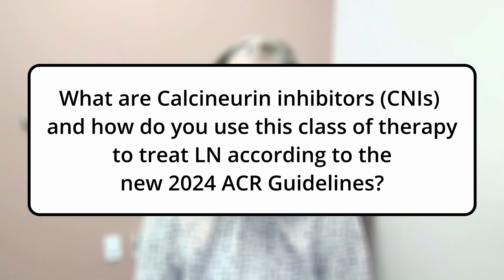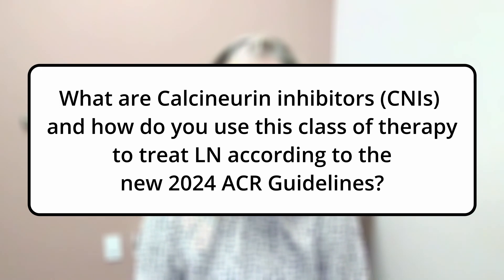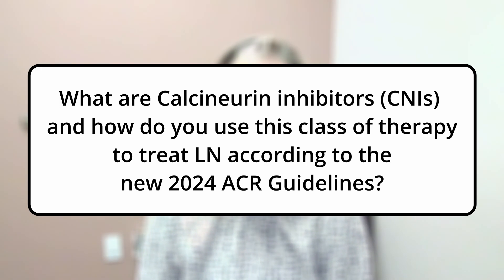FAQ: What Are Calcineurin Inhibitors and How Do You Use This Therapy to Treat LN?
Join Lisa Asfahani, PA-C, a rheumatology specialist in Tulare, California, as she explores the evolving role of calcineurin inhibitors (CNIs) in lupus nephritis management, particularly in light of the 2024 American College of Rheumatology (ACR) guidelines. With over a decade of experience in rheumatology, Lisa provides valuable insights into how these medications are reshaping treatment strategies for autoimmune kidney disease.

Calcineurin inhibitors, including tacrolimus, cyclosporine, and the newer voclosporin, are now recommended as part of triple therapy regimens for Class III and Class IV lupus nephritis. These immunosuppressive agents work by binding to cytoplasmic receptors called immunophilins, ultimately inhibiting IL-2 production and T-cell activation. By preventing T-cell proliferation and differentiation, CNIs play a critical role in reducing inflammation and protecting kidney function in lupus nephritis patients.

While effective, CNIs carry potential side effects, including hypertension, nephrotoxicity, hyperlipidemia, alopecia, and neurotoxicity. Voclosporin, the newest addition to this class, is prescribed at 23.7 mg twice daily, taken one hour before or two hours after meals. Its dosing can be adjusted based on renal or hepatic function, providing greater flexibility in patient management.

The latest ACR guidelines emphasize the importance of triple therapy for lupus nephritis, integrating CNIs alongside mycophenolate mofetil (MMF) and glucocorticoids for Class III and Class IV cases. Class V lupus nephritis patients require a regimen of glucocorticoids, MMF, and a CNI to optimize long-term kidney outcomes.

Understanding the role of calcineurin inhibitors in lupus nephritis is crucial for clinicians seeking to implement evidence-based treatment strategies. Learn more about the latest advancements in rheumatology and nephrology by visiting RhAPP.org or accessing educational content through the RhAPP ACE App.